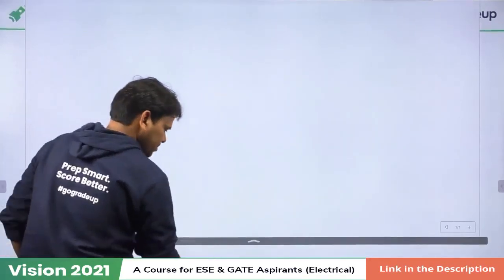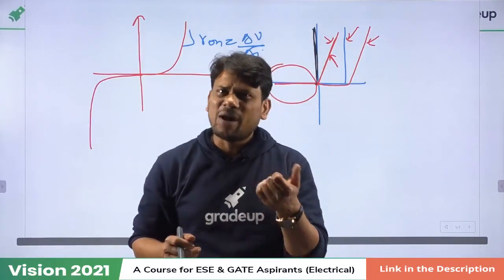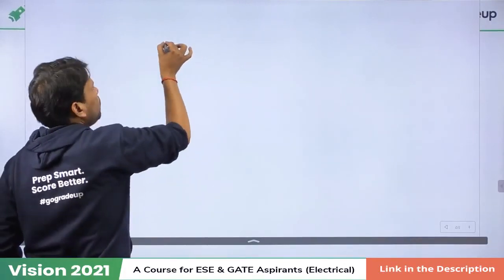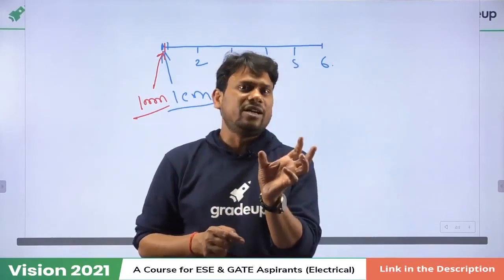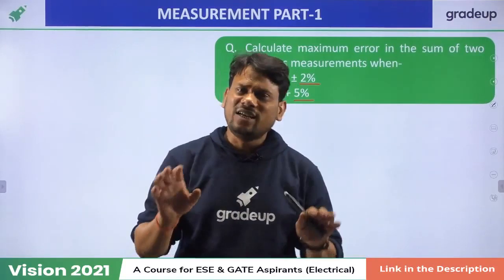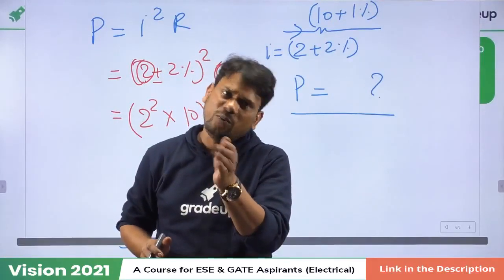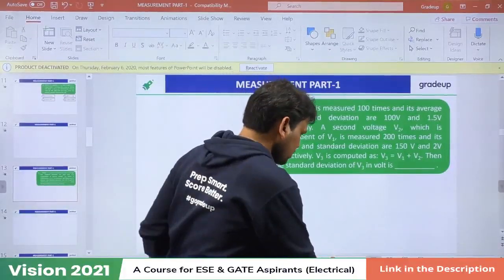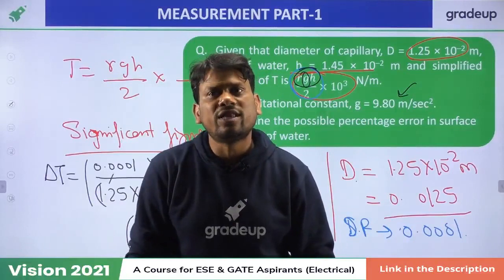Fundamentals | Part-1 | GATE EE 2020 | Measurement | Score Booster Series | Gradeup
GATE EE 2020 - Watch the live class on Fundamentals for GATE EE 2020 Preparation by Ravi Sir. Practice questions on Fundamentals for GATE EE 2020 Exam. These classes will help you to level up your preparation for GATE EE 2020.
►Ravi Babu Sir: Sr Faculty ESE & GATE EE & EC
                       4 Times GATE Qualified
                       9+ Years of Teaching Experience
                       Mentored  25000+ Students
                       12000 + Teaching Hours across 50 + Cities
                       ME IISc Bangalore (Electrical Engg.)
►Vision 2021: A Course for ESE & GATE Aspirants (Electrical)